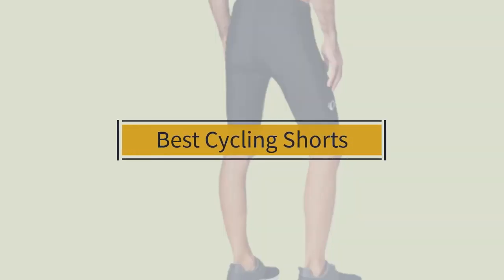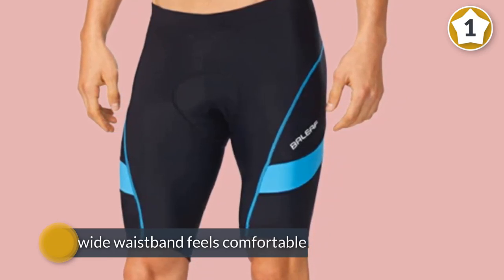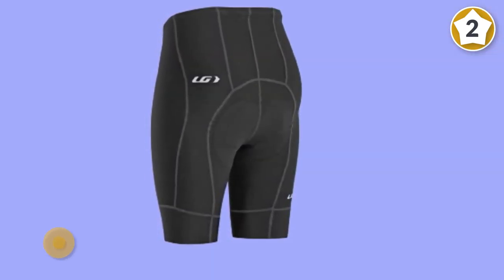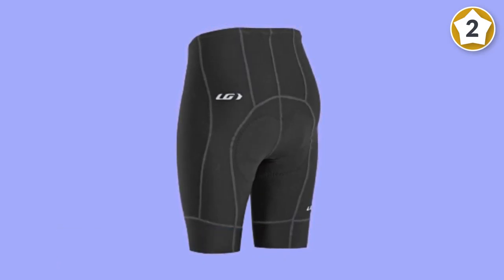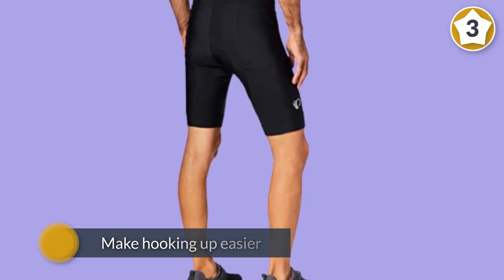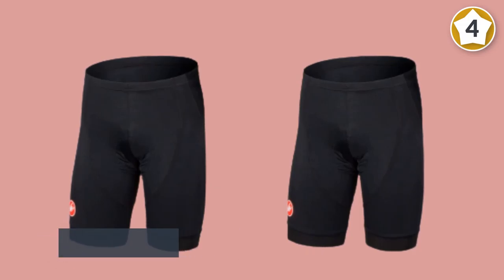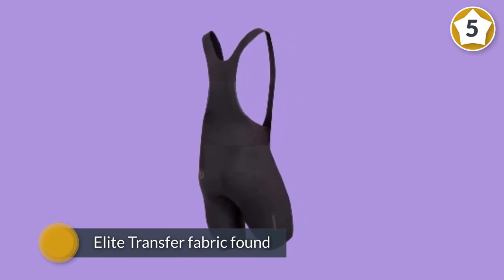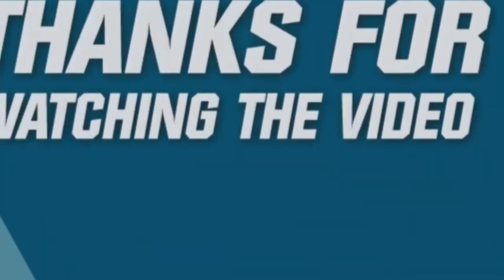Top 5 Best Cycling Shorts Review in 2023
Best Cycling Shorts featured in this Video:
0:18 1. BALEAF Men's Cycling Shorts
1:08 2. Louis Garneau, Men's Bike Shorts
2:07 3. PEARL IZUMI Men's 11111608 Cycling Shorts
2:57 4. Castelli 2017/18 Men's Cento Cycling Short
3:47 5. PEARL IZUMI Interval Bib Short

What Is Cycling Shorts?
Cycling shorts are skintight knee-length shorts made of stretch fabric, of a kind originally designed to be worn by cyclists. Waist shorts have an elasticated waist, are often cheaper, and prove a popular choice for newer and casual cyclists. On the other hand, bib shorts are the choice of cyclists who cover longer distances, since these type of shorts stay up thanks to the comfortable supporting braces, but can make toilet stops more complicated.

What is the Best Cycling Shorts?

If you are looking for the top Cycling Shorts, then you are in the right place. Because we are here to help you in this regard. The Outdoorist team strives to collect as much information as possible, read tons of reviews from actual users and finalize the product selection based on different factors like quality, price, the reputation of the manufacturers, etc. Please let us know if you have something in your mind in the comment section.